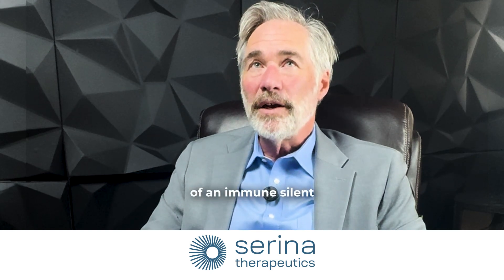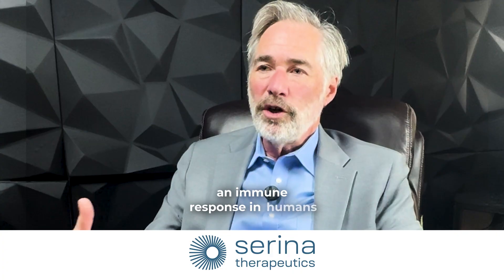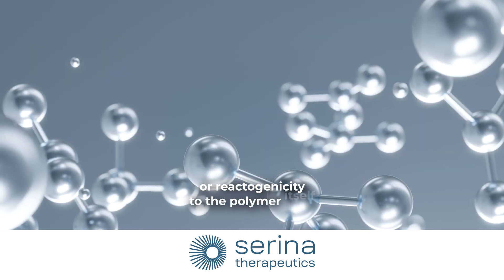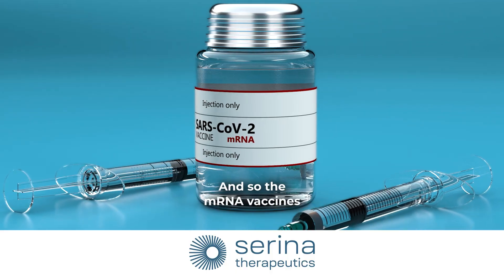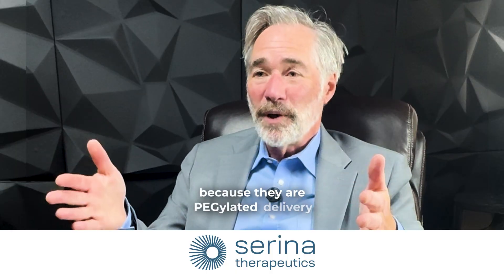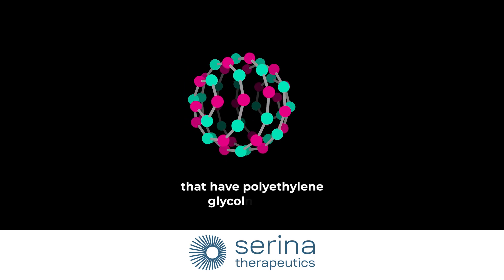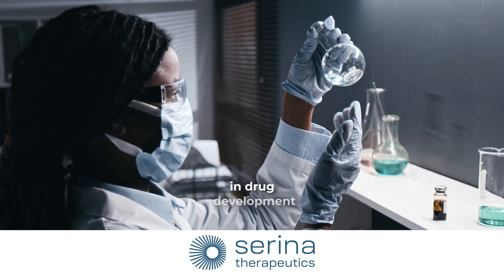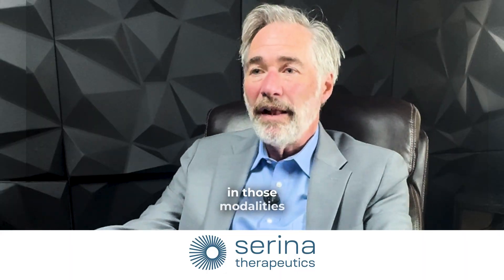Innovating with Immune-Silent Polymer Technology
Immune-silent biocompatible polymers represent a breakthrough in drug delivery. By minimizing off-target immune responses, they help ensure therapies reach their intended targets safely and effectively paving the way for advances in vaccines, gene editing, oncology, and beyond